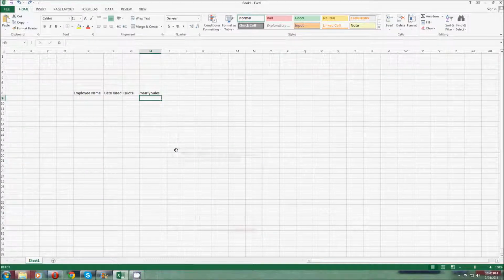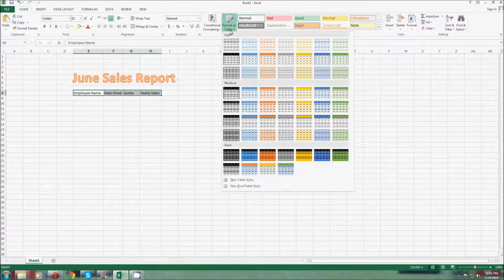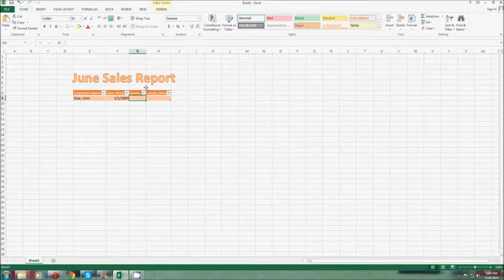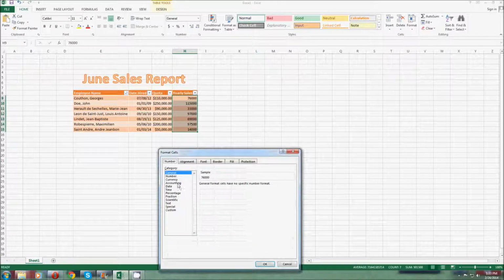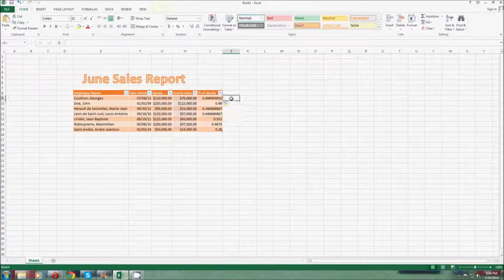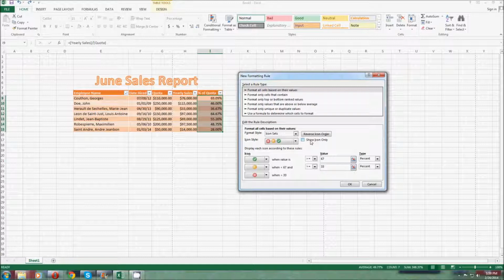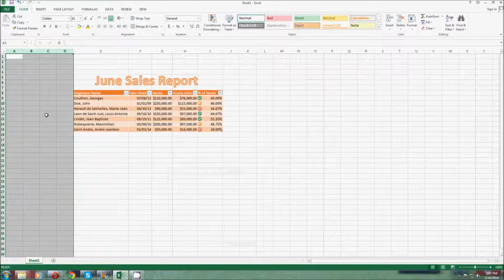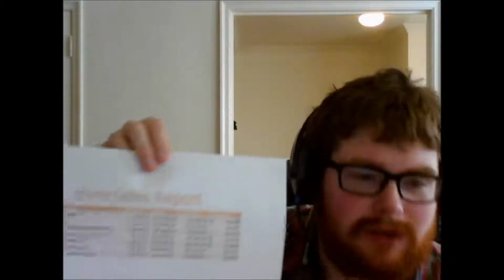LIS 7410 Excel Tutorial Project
Excel Tutorial Project for Wayne State's LIS 7410.